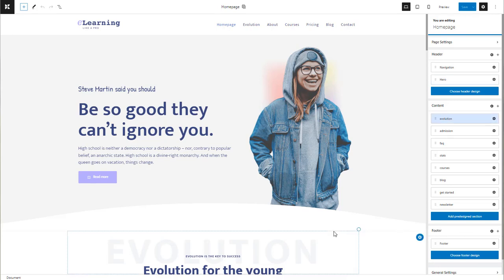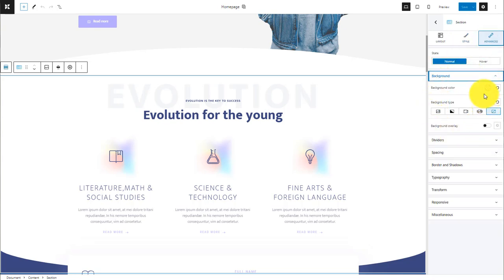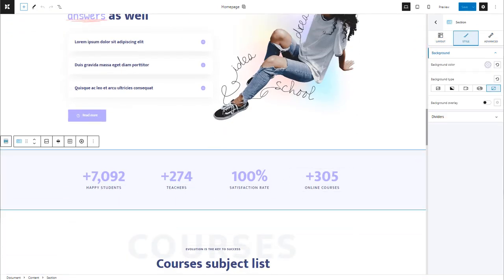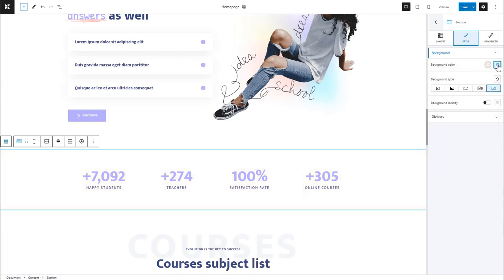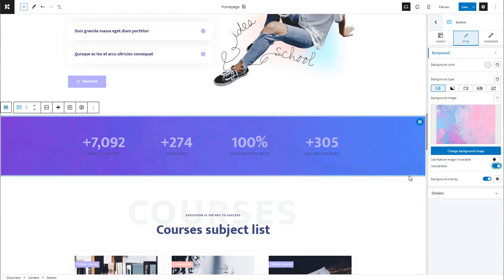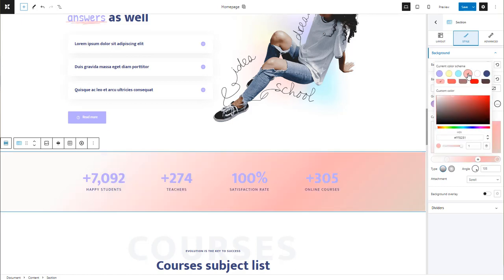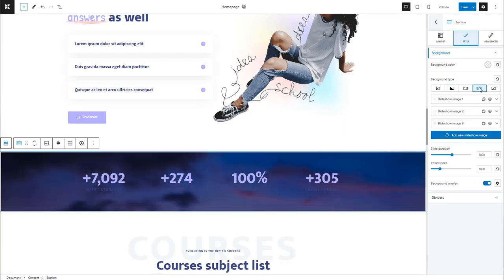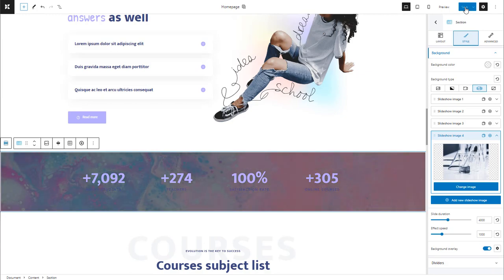Discover the Background Options in Kubio Builder in Less than 4 Minutes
With Kubio builder you have lots of background customization options available. Watch this video to find out how to deal with:
✔ background colors
✔ background images
✔ video backgrounds
✔ slideshow backgrounds
✔ overlays
✔ the parallax effect

Kubio is a block-based WordPress page builder that enhances the Default Editor giving you complete control over your design.